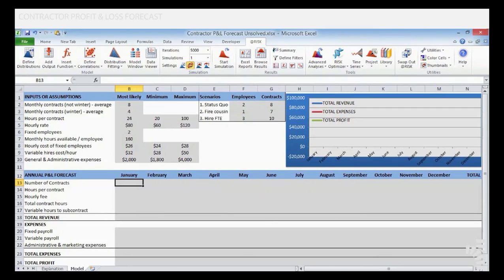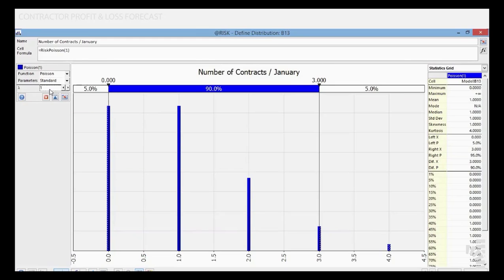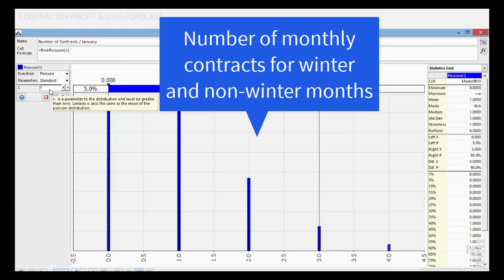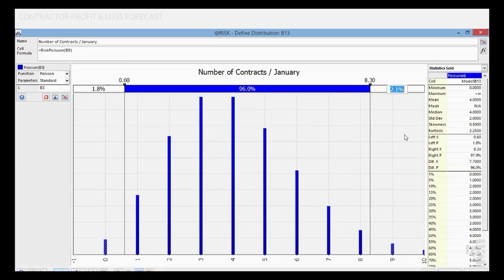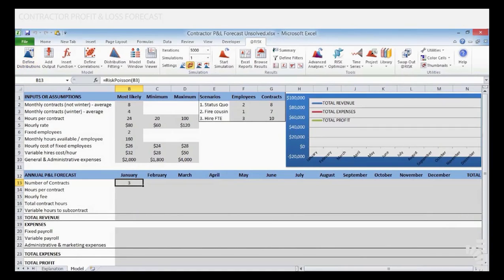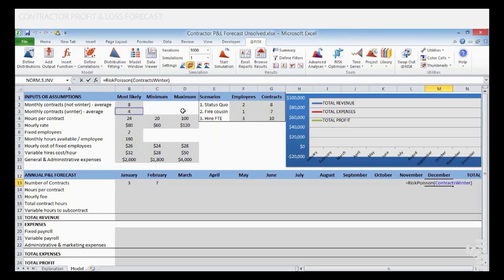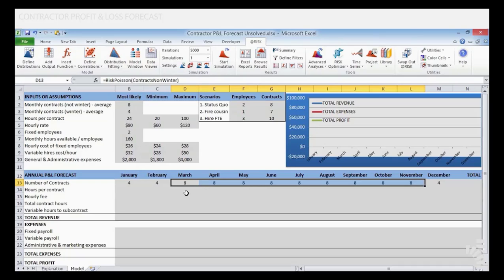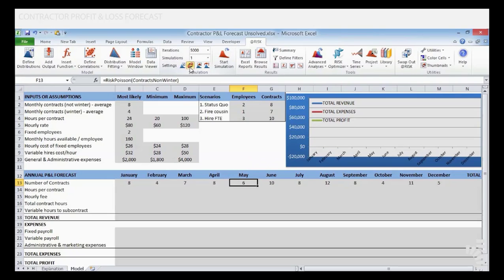Lesson 4 - Building the Model and Inserting Input Variables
BUILDING THE MODEL AND INSERTING INPUT VARIABLES WITH @RISK
Now, we start building the annual P&L forecast.